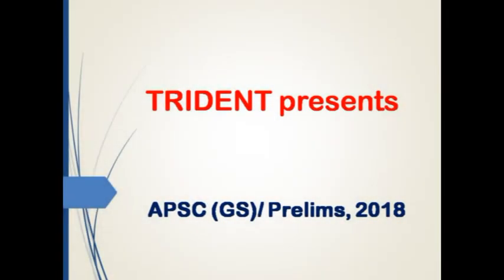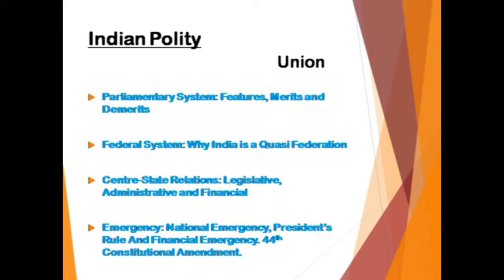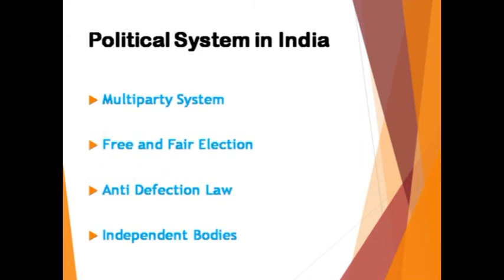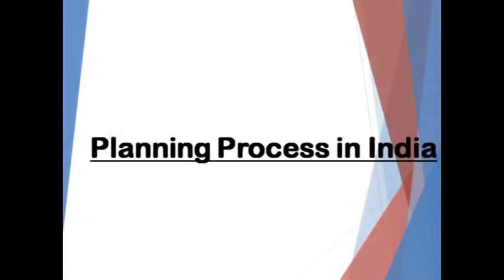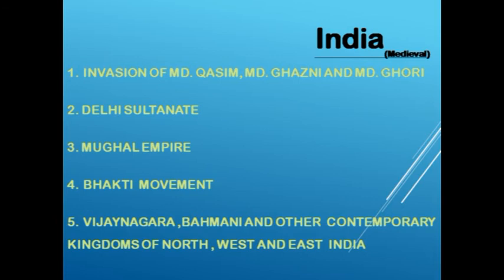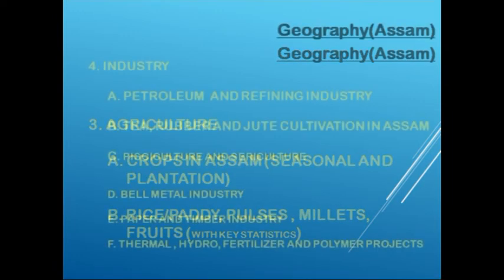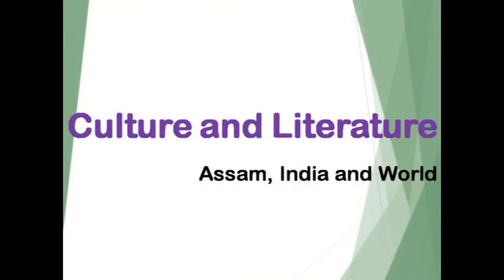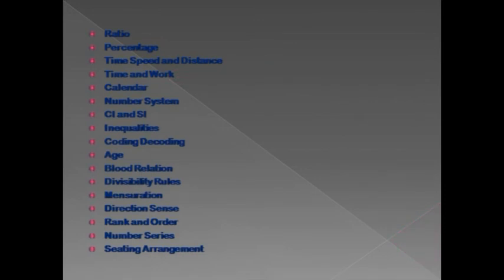APSC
APSC, GENERAL STUDIES, SYLLABUS, PLANNING, CURRENT AFFAIRS, GUIDANCE